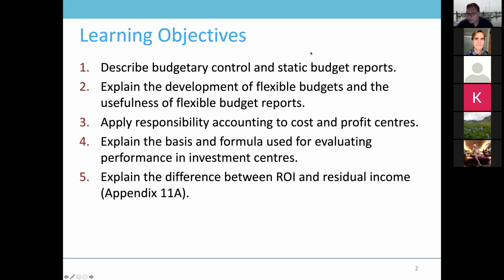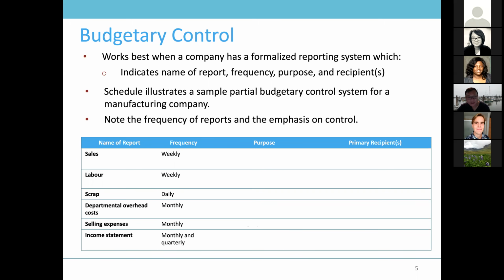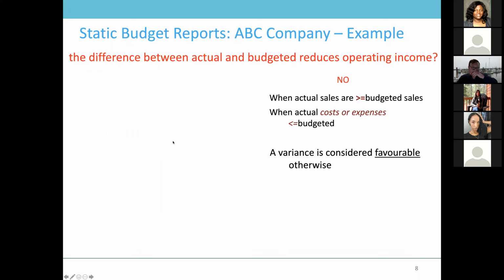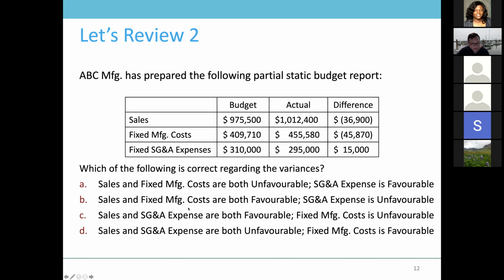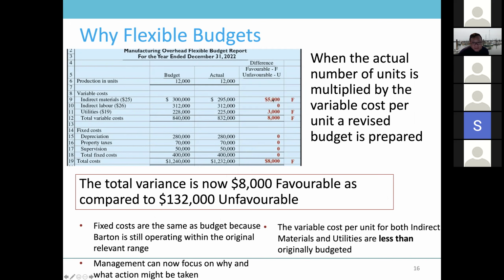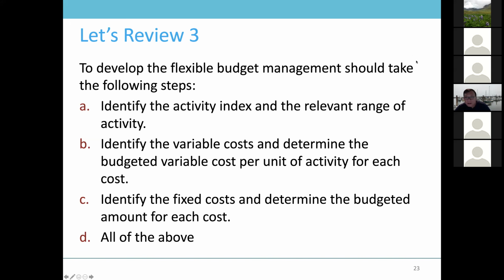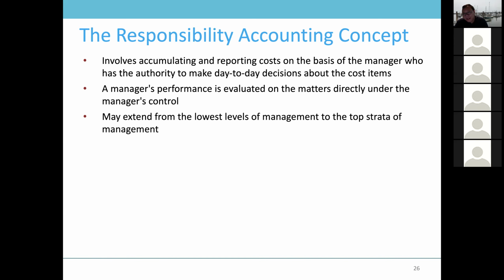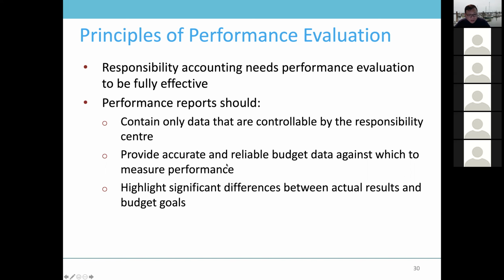Chapter 11 budgetary control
budgetary control, static budget report, flexible budget, example